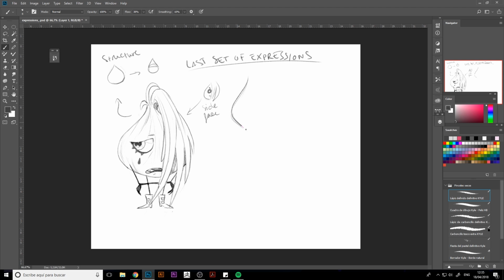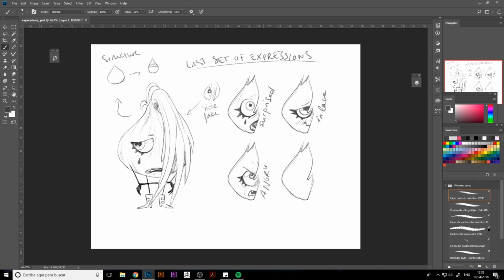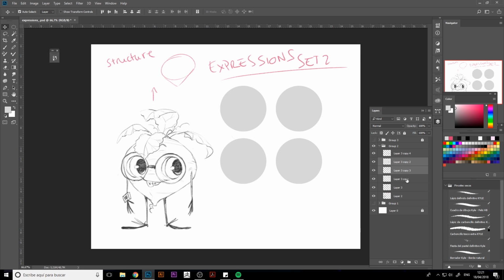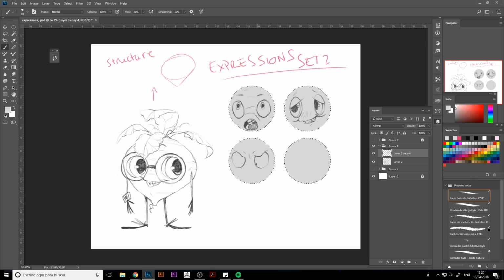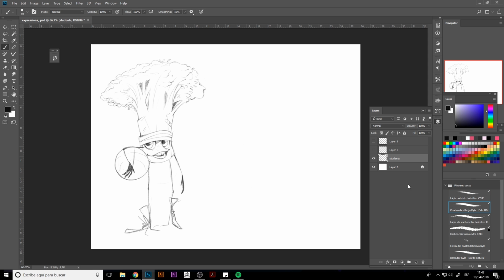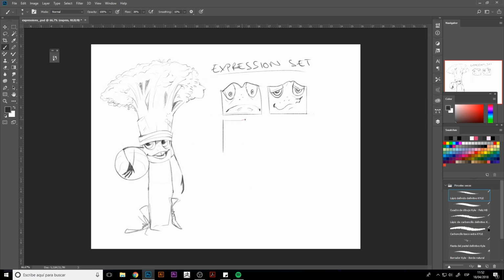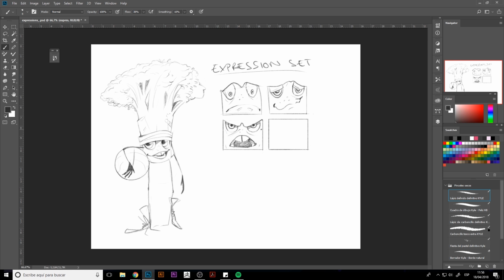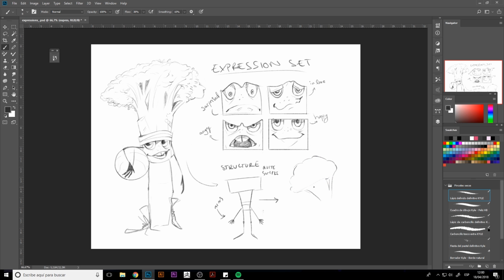05/12 Expressions — Character Design: Squeeze Personality out of Food_ENG